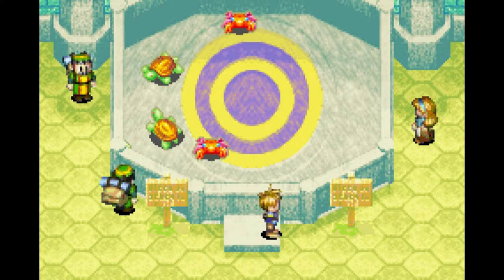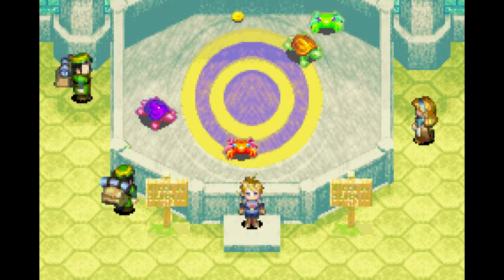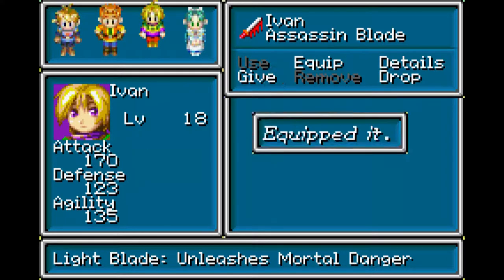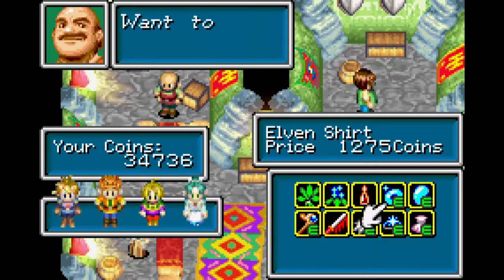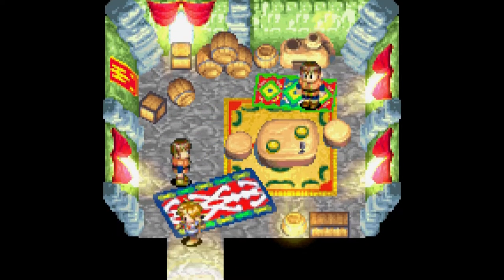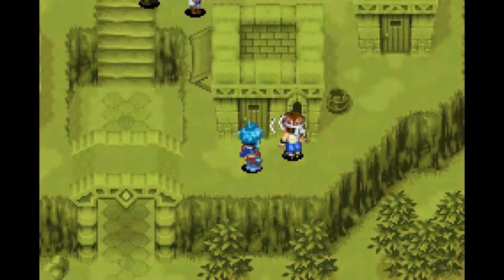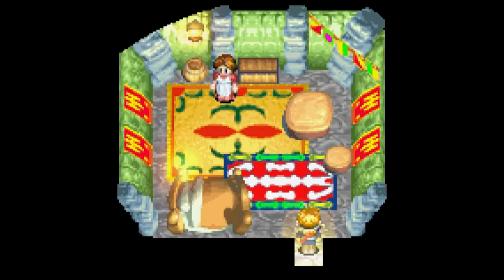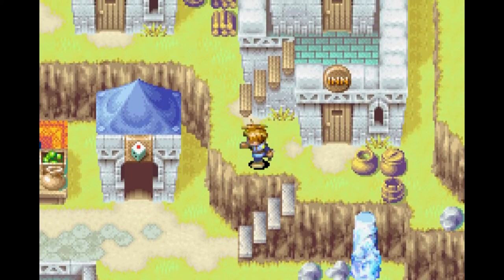Golden Sun || 39 || Lucky Fountain